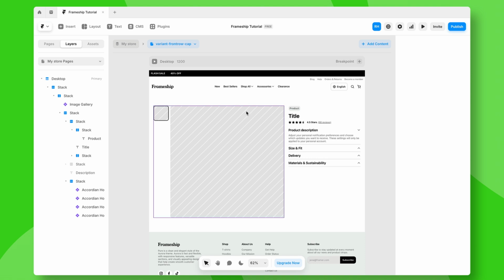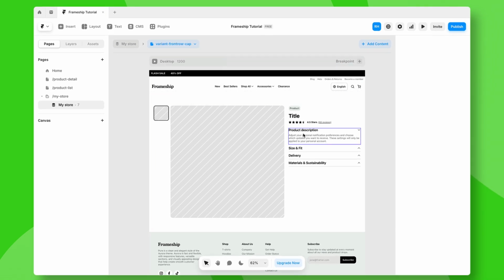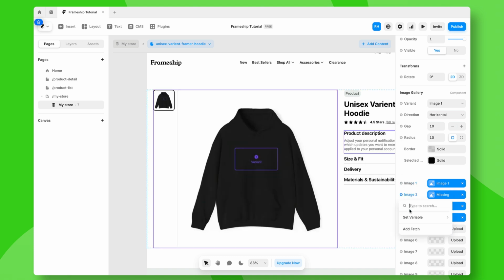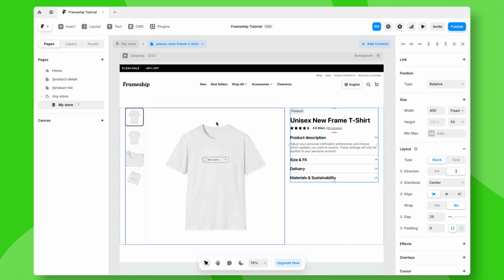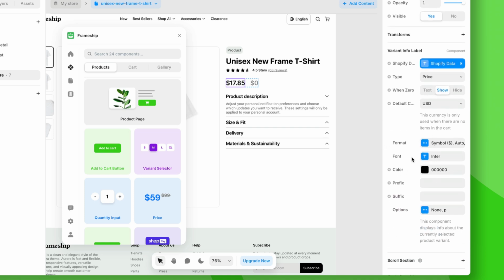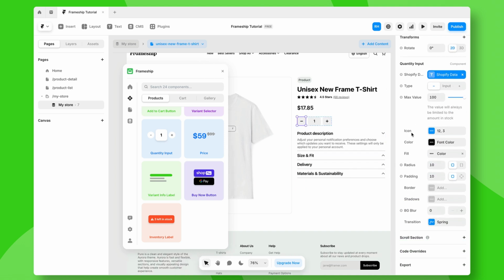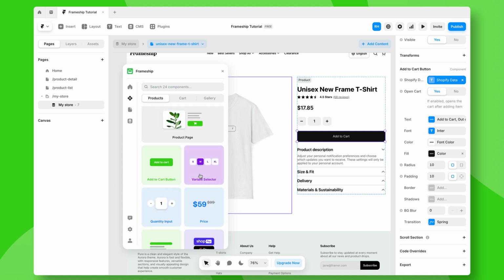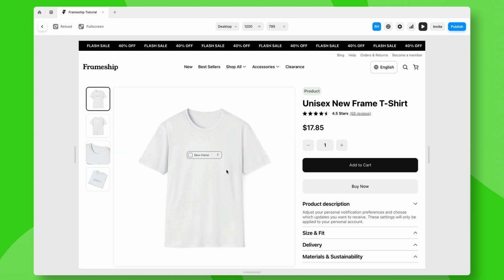How to Build Shopify Product Pages in Framer (tutorial)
Learn how to build and customize a fully dynamic product page for your Shopify store, all inside of Framer.

This tutorial guides you through connecting CMS data, syncing product details, and adding live components like Add to Cart and Variant Selector using the Frameship plugin.

⏱️ Timestamps:
0:17 Setting up your CMS product page
0:46 Connecting CMS elements to Shopify data
1:15 Binding images, descriptions, and tags
1:40 Syncing dynamic fields (like stock and price)
2:00 Opening the Frameship components panel
2:12 Adding price + quantity input
2:54 Setting up the Add to Cart button
3:18 Adding a stock label and variant selector
3:35 Final preview + test